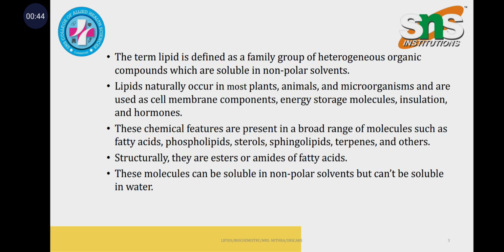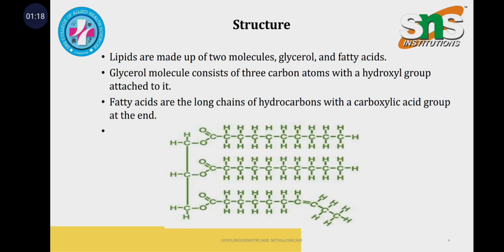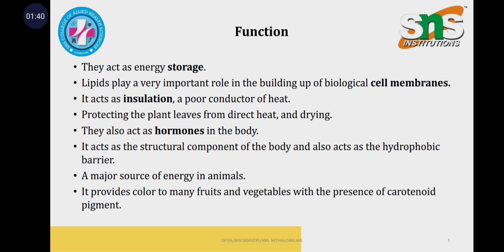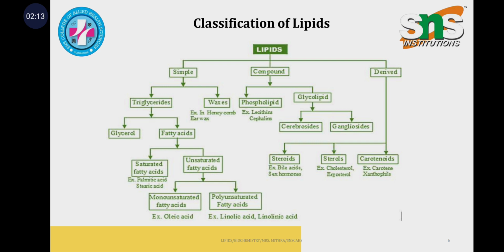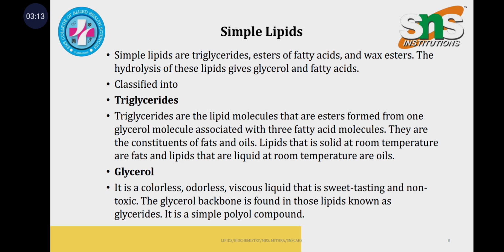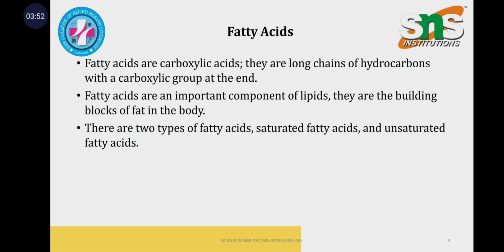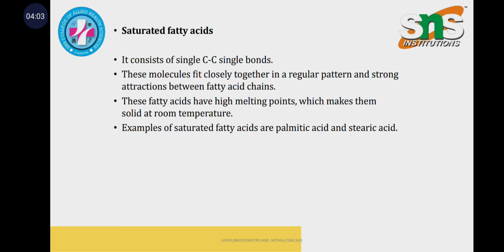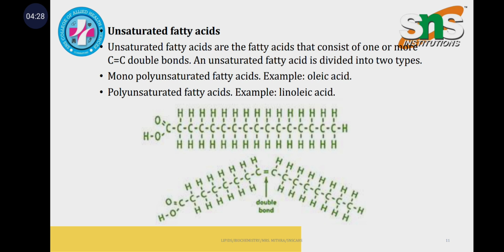Video Lecture series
I am happy to share my video lecture series